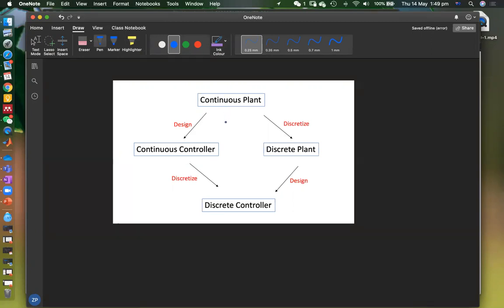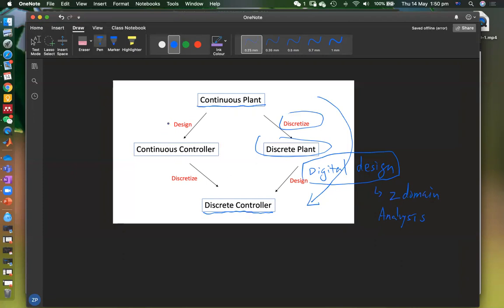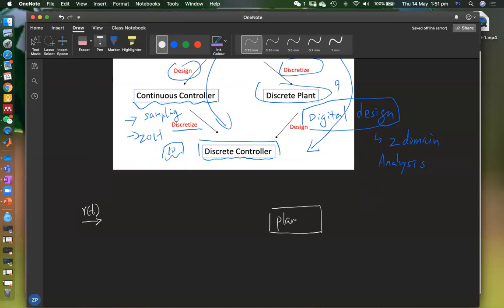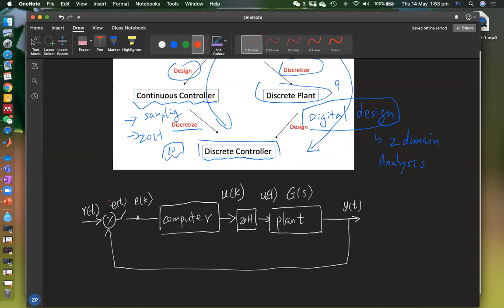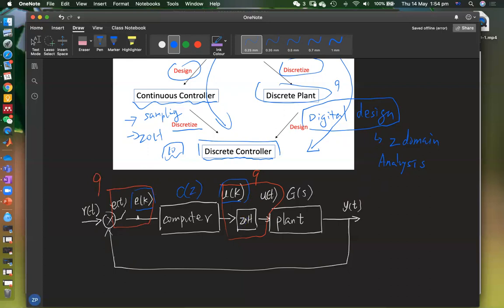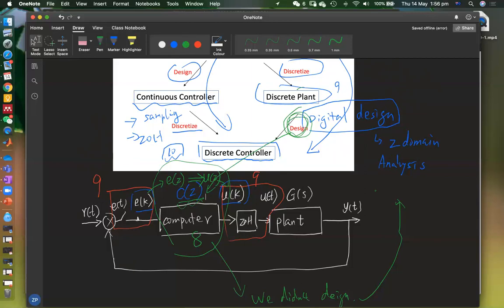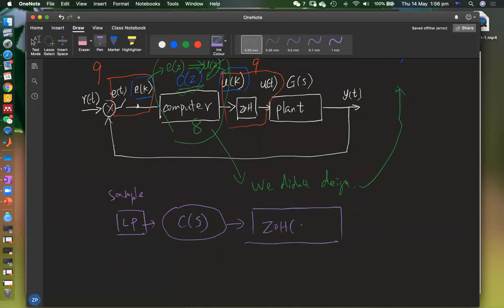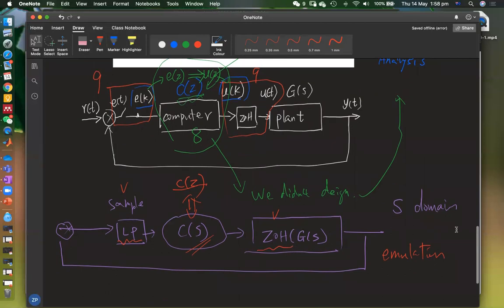MECH468 Week 10 big picture